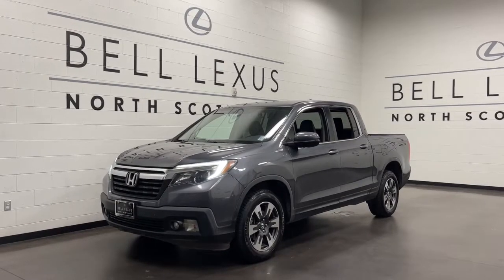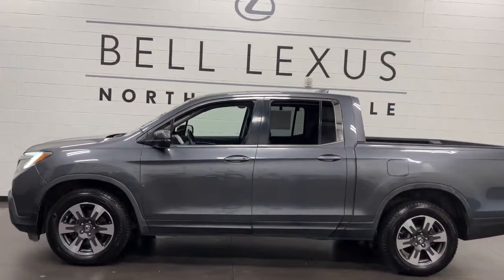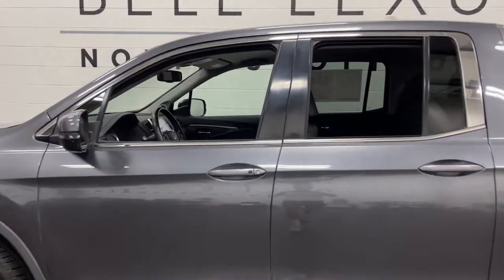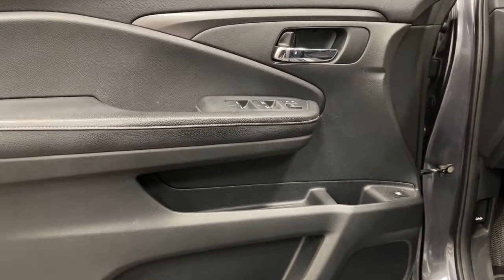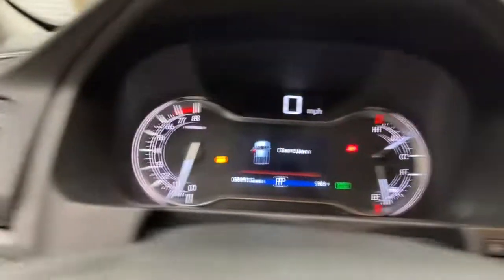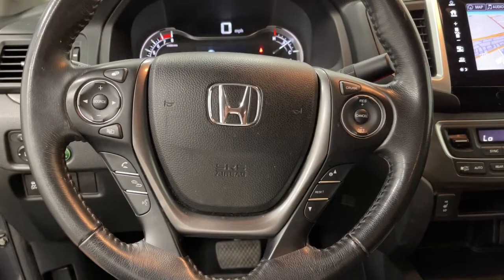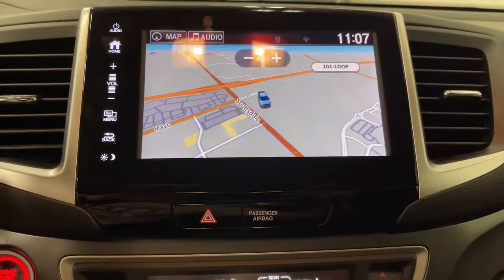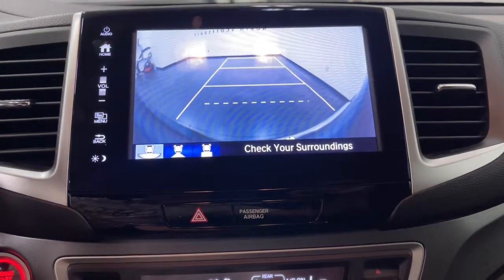2017 Honda Ridgeline Scottsdale, Phoenix, Tempe, Cave Creek, Fountain Hills, AZ 239332B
Modern Steel Metallic Used 2017 Honda Ridgeline available in Scottsdale, Arizona at Bell Lexus North Scottsdale. Servicing the Phoenix, Tempe, Cave Creek, Fountain Hills area.

#{MAKE}
#{MODEL}
2017 Honda Ridgeline RTL-T - Stock#: 239332B - VIN#: 5FPYK3F66HB006299

18555 N. Scottsdale Rd

Recent Arrival!brbrGray w/Leather Seat Trim.brbrModern Steel Metallic 2017 Honda Ridgeline RTL-T AWD 6-Speed Automatic 3.5L V6 SOHC i-VTEC 24Vbrbrbr#1 New Vehicle Sales Volume dealer for 7 years in a row. Bell Lexus is a 23 time ELITE OF LEXUS AWARD WINNER...Bell Lexus is also the #1 Lexus dealer in the USA for Service Customer Satisfaction 4 out of the last 6 years. LEXUS JD Power 2020 multiple awards for quality and dependability. LEXUS tops charts for cost of ownership and resale value, year after year.brbrAwards:br * JD Power Automotive Performance, Execution and Layout (APEAL) Study * 2017 IIHS Top Safety Pick+ (When equipped with Honda Sensing and specific headlights) * 2017 KBB.com 10 Favorite New-for-2017 Cars * 2017 KBB.com Best Resale Value Awards * NACTOY 2017 North American Truck of the Year * 2017 KBB.com Brand Image Awards * 2017 KBB.com 10 Most Awarded BrandsbrKelley Blue Book Brand Image Awards are based on the Brand Watch(tm) study from Kelley Blue Book Market Intelligence. Award calculated among non-luxury shoppers.  Kelley Blue Book is a registered trademark of Kelley Blue Book Co., Inc.brReviews:br * Class-leading ride and handling makes it a comfortable daily driver; advanced all-wheel-drive system adjusts to varying terrain; less expensive two-wheel-drive version now available; modern interior is roomy and attractive; backseat more accommodating of people and cargo; best fuel economy in the segment; dent-resistant bed with exclusive trunk and two-way tailgate; can shoulder more payload than competitors. Source: Edmunds